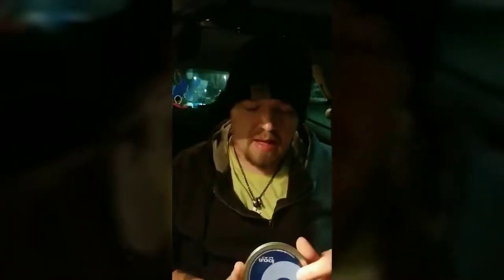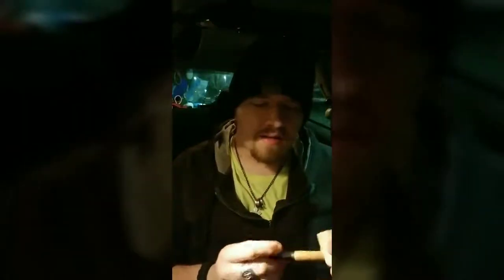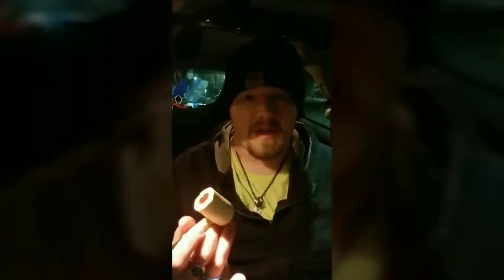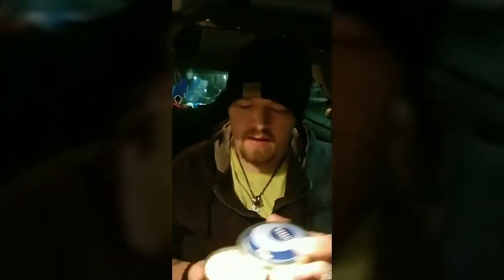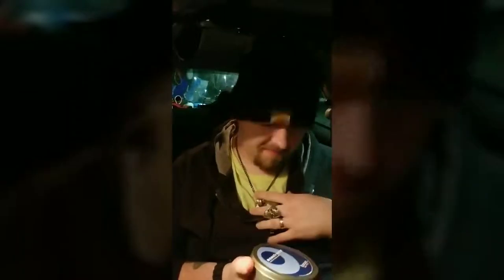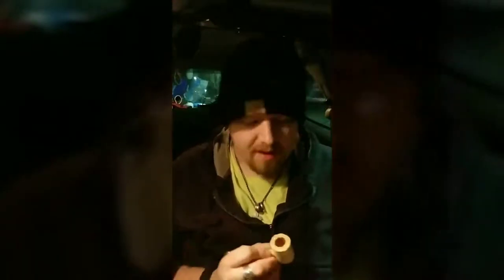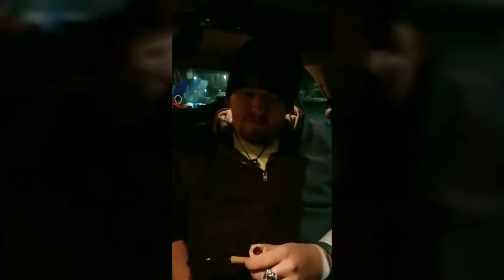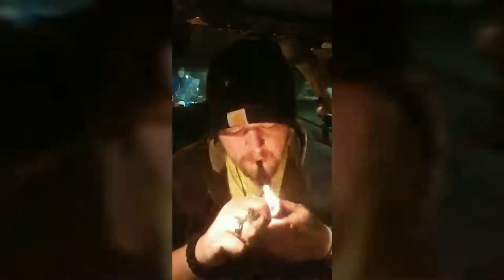Pipe Sessions #2 CAO Moontrance Review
Hear my thoughts on CAO's Moontrance pipe tobacco.